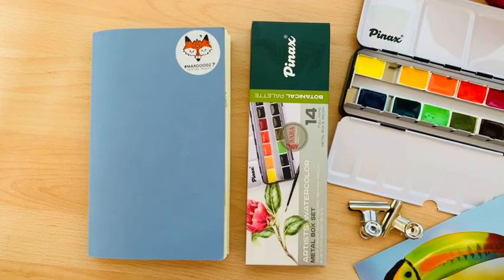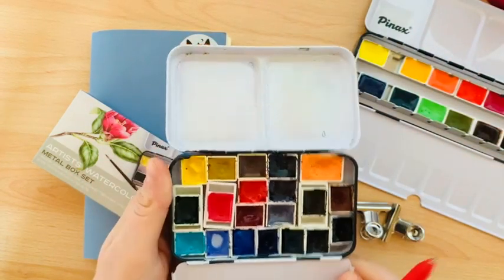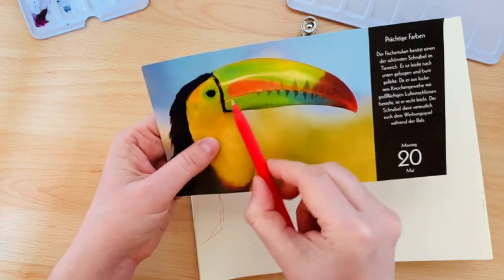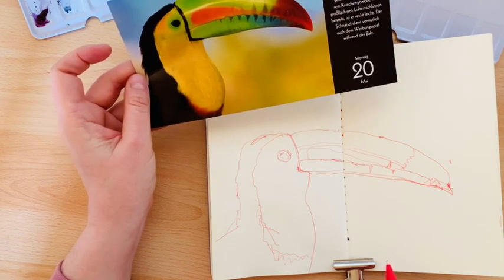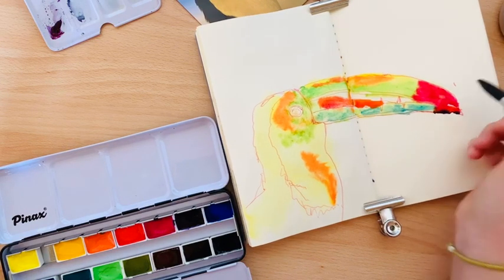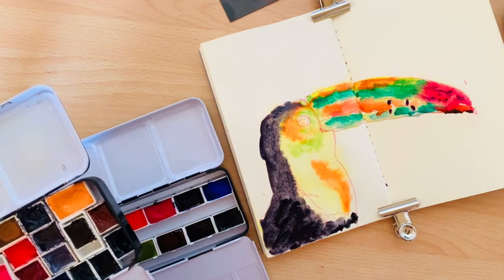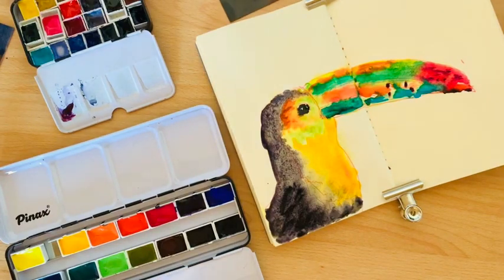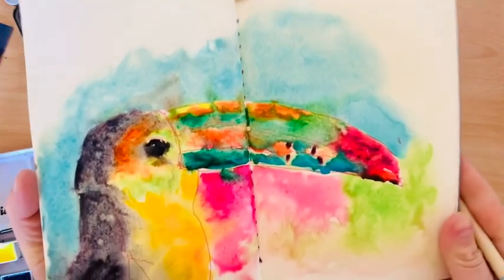How to sketch Toucan in watercolor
Psychedelic sketching is very funny - try it out and have fun 🌟